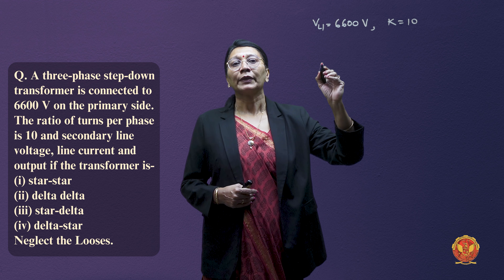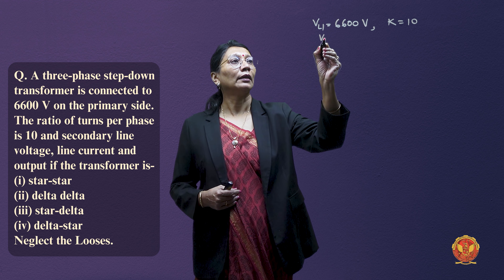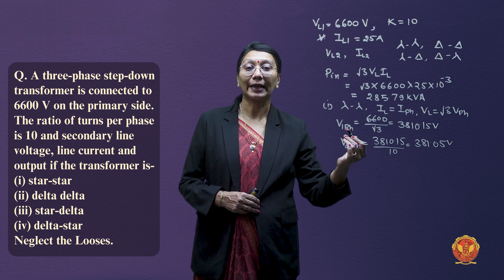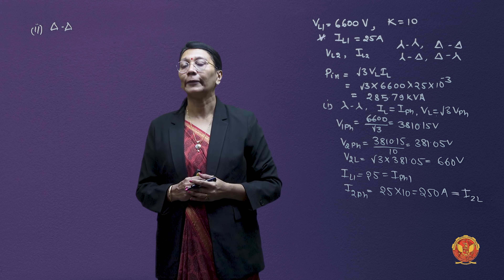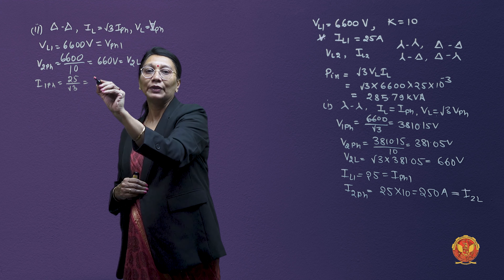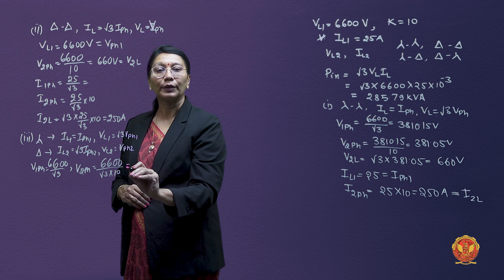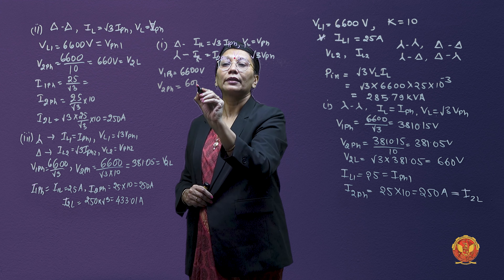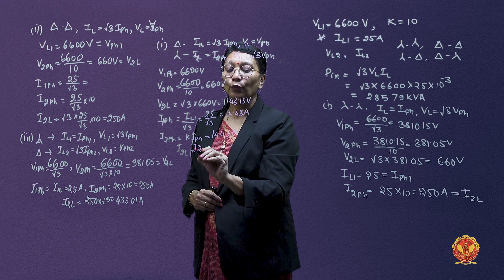2.1.1.6 Question 7 based on Transformer Connections | EE402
2.1.1.6 Question 7 based on Transformer Connections

Explore the Dynamic World of Three-Phase Transformers! Join us in Unit II of Electrical Machine-I (EE402) for an exciting journey into the heart of power systems.

Course Overview:
In Unit 2, we unravel the complexities of Three-Phase Transformers, delving into their connections, unique configurations, and operational aspects. Let's break down what each sub-topic has in store:

2.1 Introduction to Three-Phase Transformers:

 - Explore the intricacies of different connections: Delta-Delta, Star-Star, Star-Delta, Delta-Star, Open Delta.
 - Test your knowledge with engaging questions on Transformer Connections!

2.2 Scott Connection:

 - Uncover the Phaser Diagram of Scott Connection.
 - Understand the position of the Neutral Point (N) and the relationship between input and output currents.
 - Dive into the fascinating world of Scott Connection.

2.3 Parallel Operation of Three-Phase Transformers:

 - Explore the conditions for parallel operation.
 - Discover the advantages and intricacies of load sharing in transformers, including scenarios with unequal voltage ratios.

2.4 Components of Three-Phase Transformer:

 - Dive into the world of Tap Changers, understanding their importance.
 - Explore the cooling mechanisms employed in transformers for efficient operation.

2.5 Pulse Transformers:

 - Unravel the applications and significance of Pulse Transformers.
 - Explore their role in high-frequency applications.